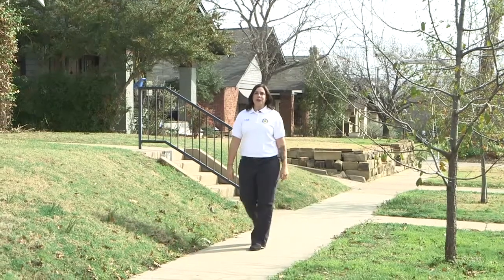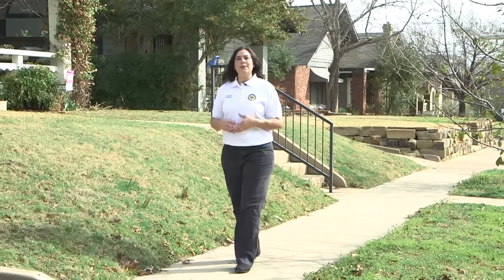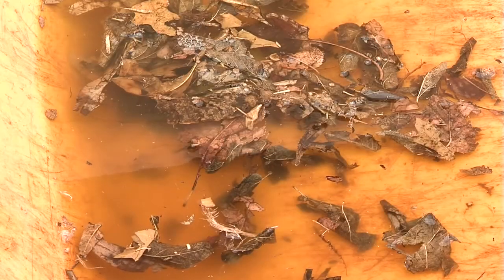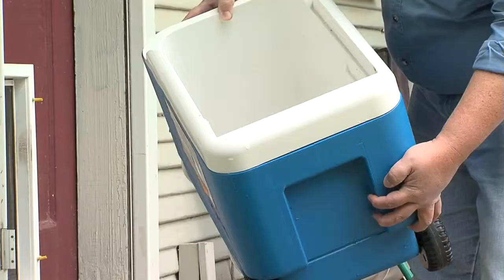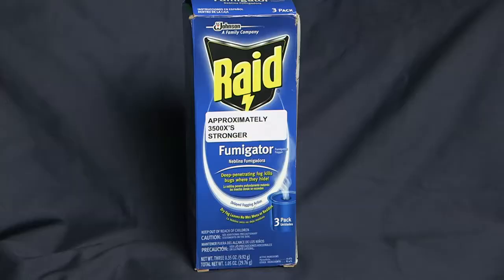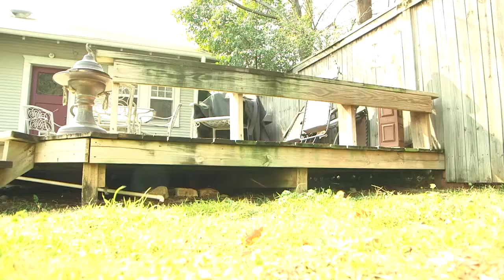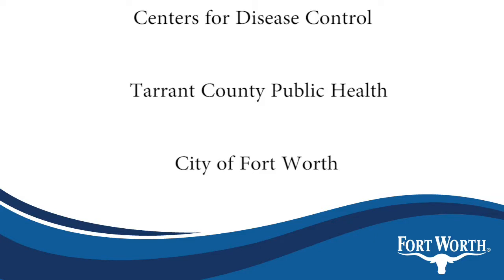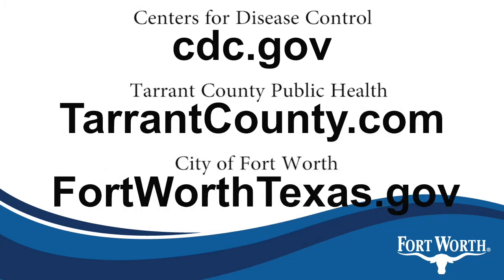What you need to know about mosquitoes